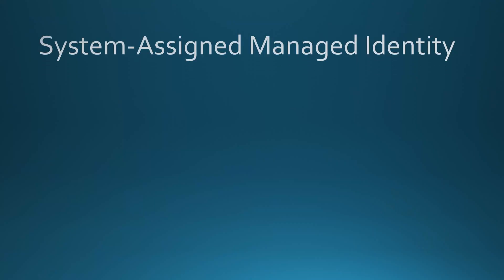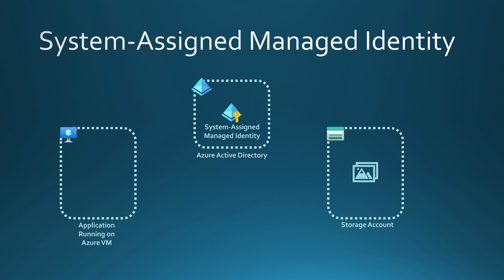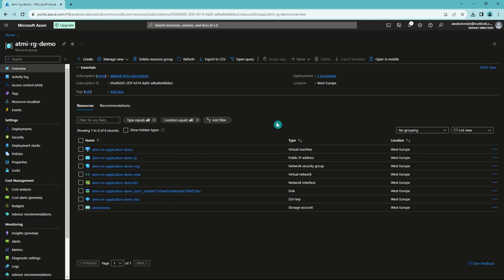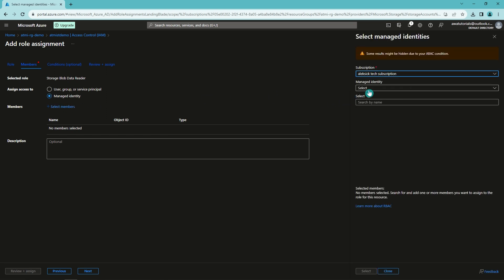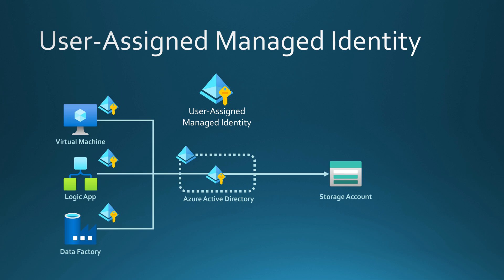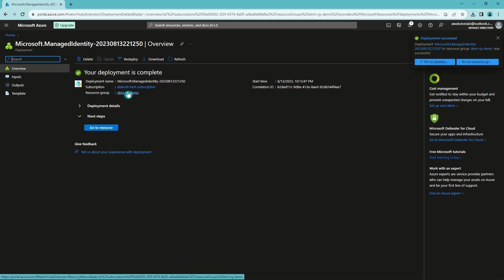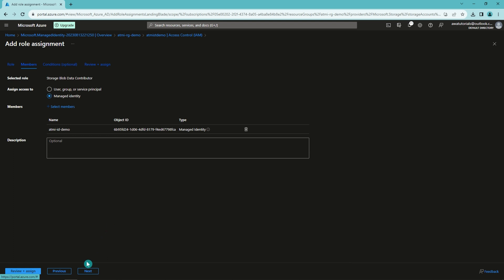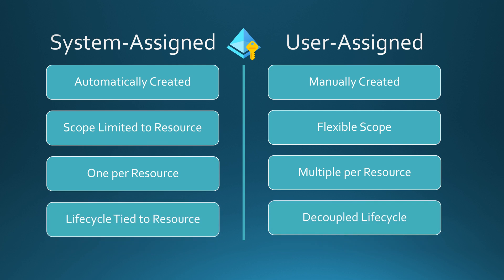How to use System & User-Assigned MI in 2026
Master Azure Managed Identities: System-Assigned & User-Assigned Explained
Want to simplify secure communication between Azure resources without managing credentials? In this hands-on tutorial, Aleksi dives into the world of Azure Managed Identities, explaining the differences between System-Assigned and User-Assigned Managed Identities, and how to use them effectively in the Azure portal.

What You’ll Learn:
🔷 The fundamentals of Managed Identities in Azure.
🔷 How System-Assigned Managed Identities work and their use cases.
🔷 The flexibility of User-Assigned Managed Identities across multiple resources.
🔷 Hands-on demos:
Enable System-Assigned Managed Identity for a Virtual Machine.
Assign User-Assigned Managed Identity to a Data Factory.
🔷 How to use Azure RBAC to grant storage access with Managed Identities.

Key Takeaways:
✨ Eliminate the need for storing credentials in your code.
✨ Use Managed Identities for secure and seamless Azure resource connections.
✨ Learn the lifecycle and scope differences between System-Assigned and User-Assigned Identities.
✨ Practical setup of Managed Identities in the Azure Portal.

Secure your Azure resources with Managed Identities and say goodbye to hardcoded credentials! Watch this step-by-step guide to master the basics of Managed Identities in Azure. 🚀